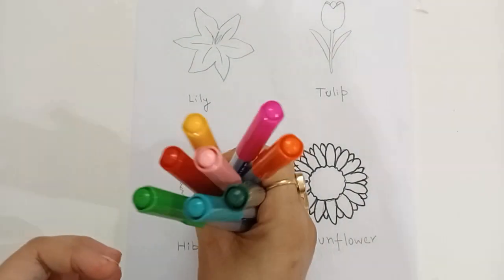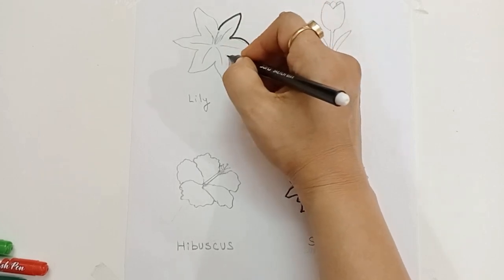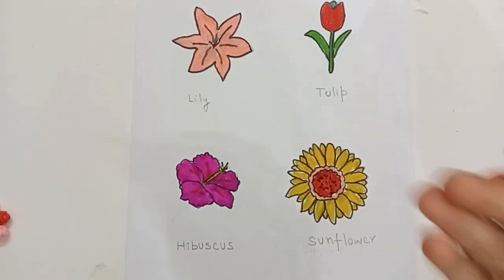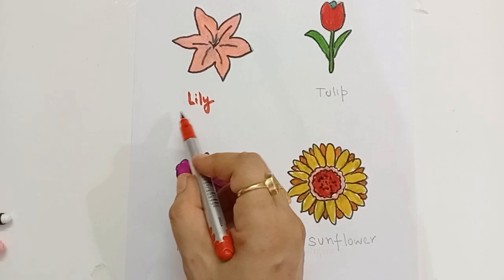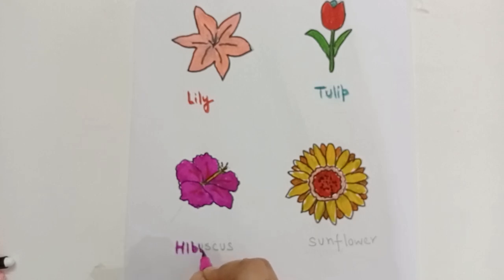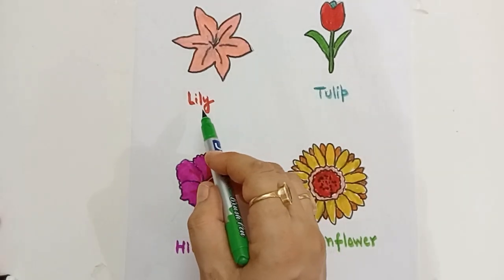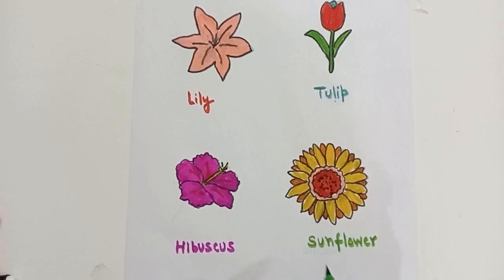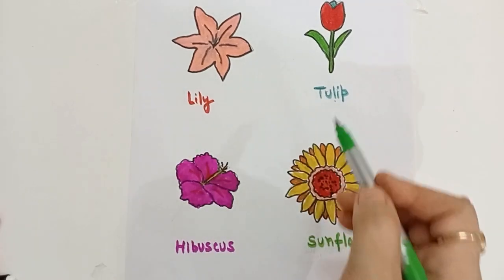Learn flowers name|learn colors|colors for kids|flowers name for toddlers|Educational videos